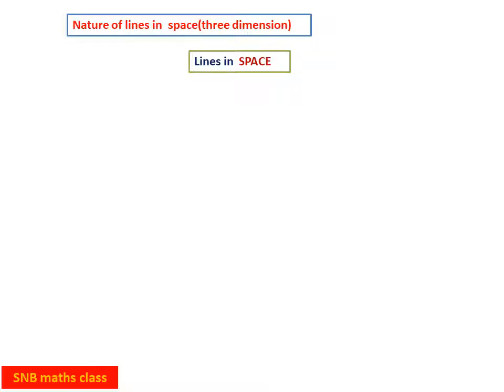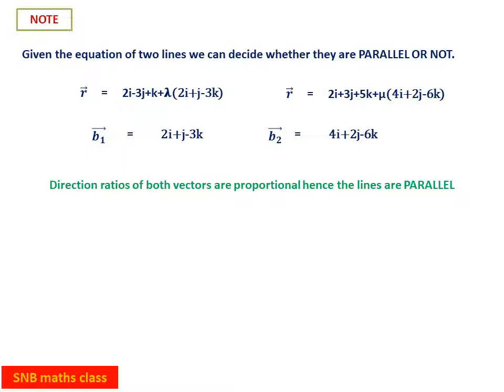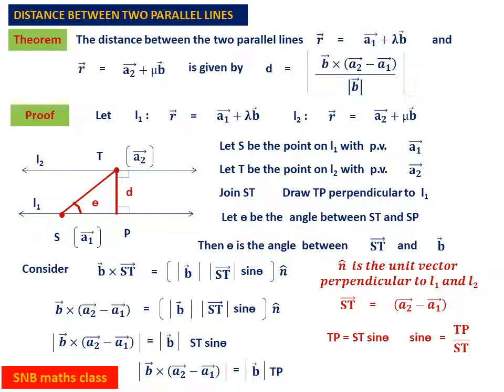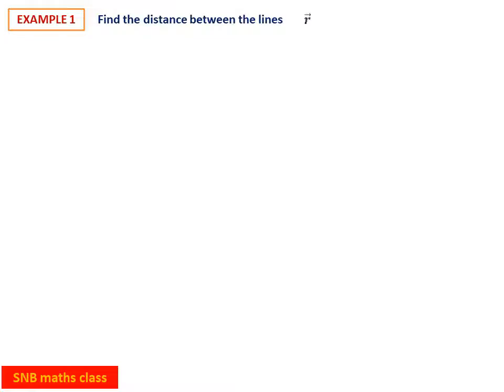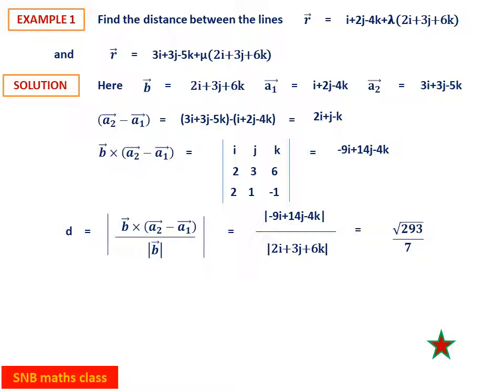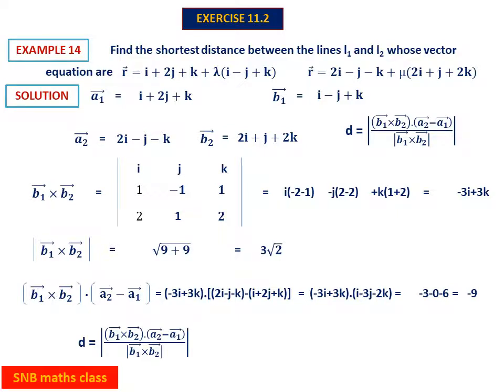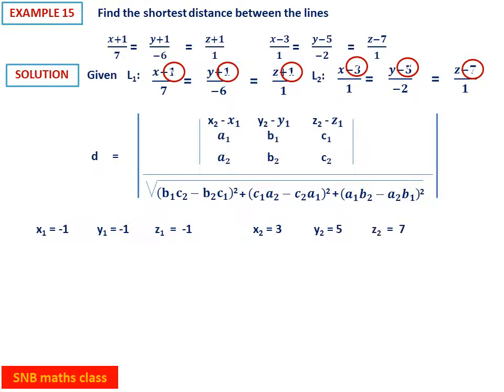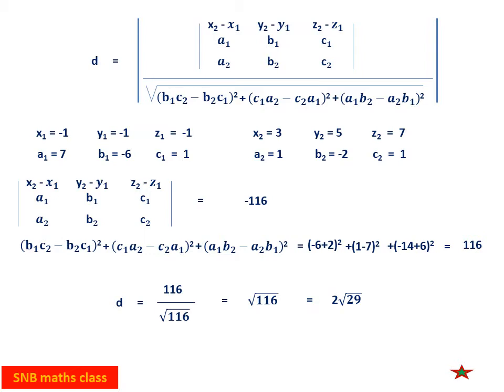II PUC Chapter 11 3D Geometry Lesson 6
This is Lesson 6 Chapter 11 Three Dimensional Geometry of II PUC. In this lesson distance between two parallel lines formula is derived. Problems of Exercise 11.2 are completed.